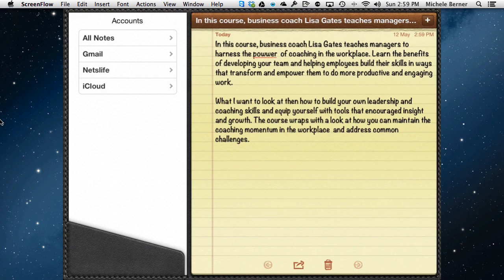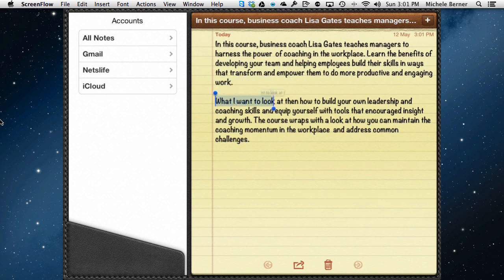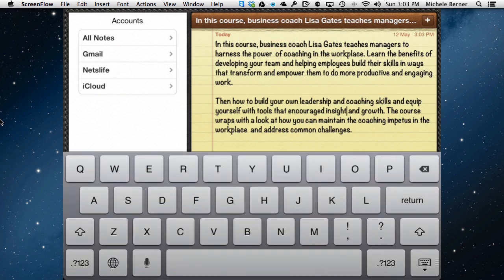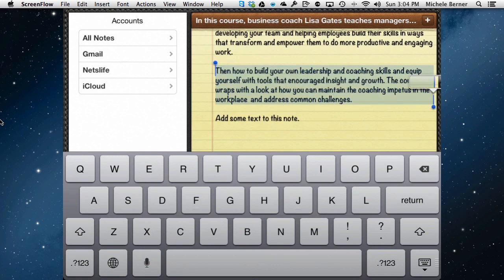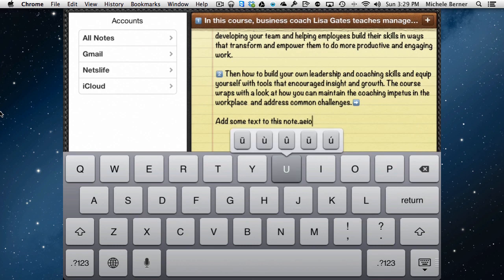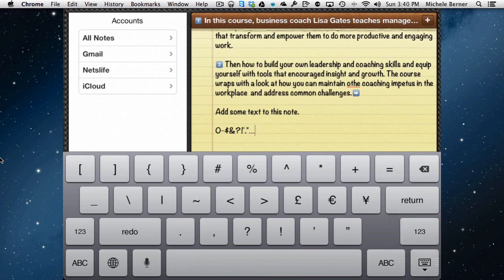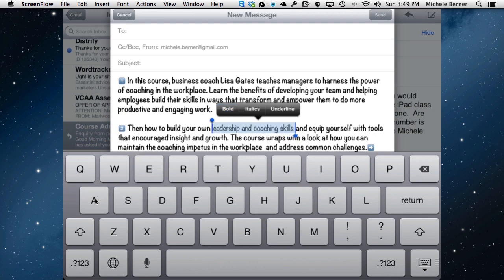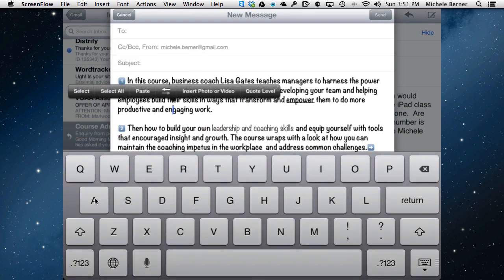iPad keyboard tip - Edit, format and style text on the iPad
Use the iPad's pre-installed apps in Notes and Mail to edit, format and style text on the iPad. The video looks at how to select text, cut, copy, paste, justify text, style with bold / italic / underline and quotes, use voice dictation, replace typos, use icons and emoticons with the Emoji keyboard.